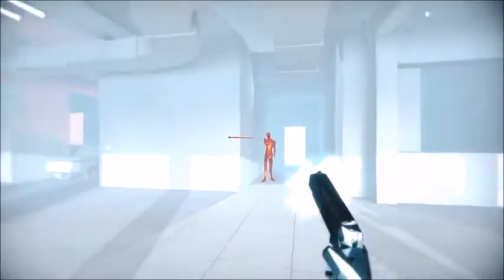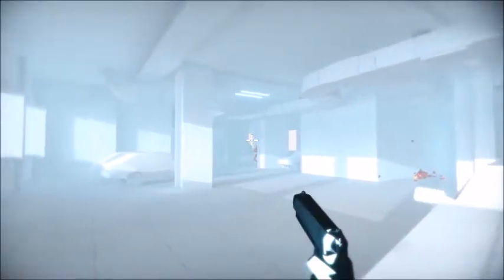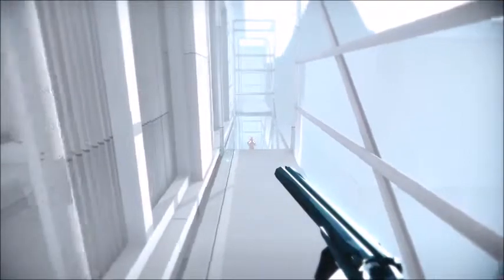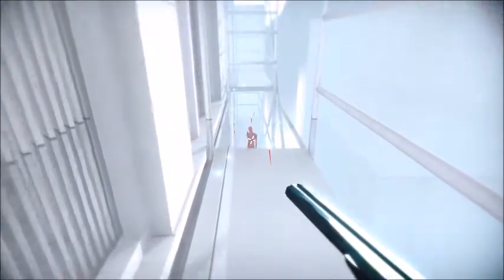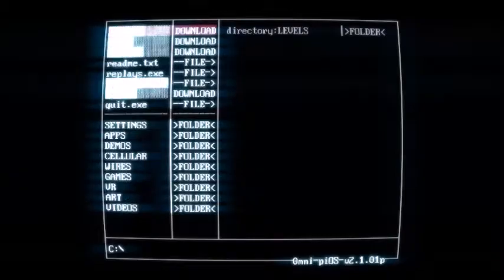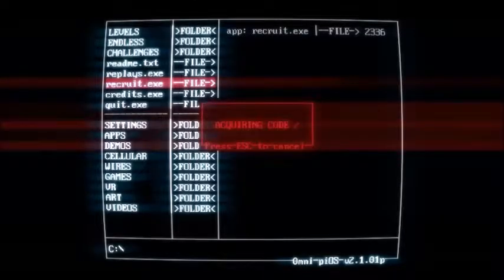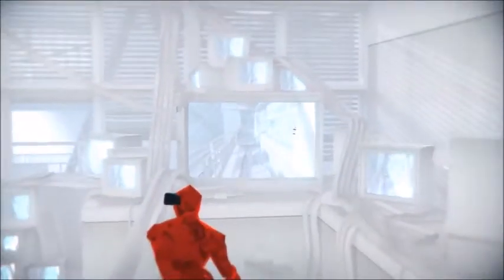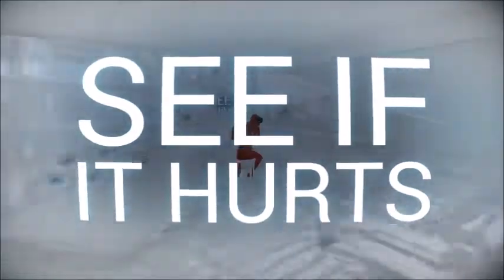Superhot Cybertext Taxtonomy